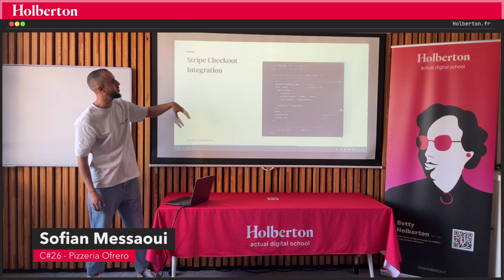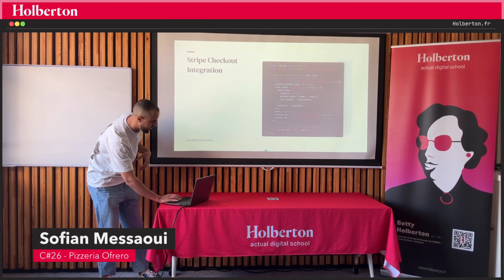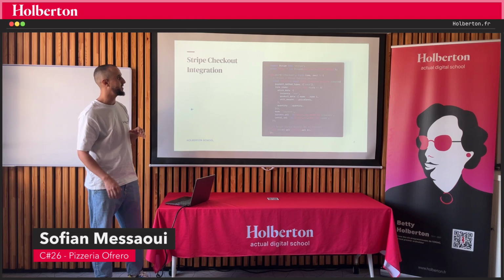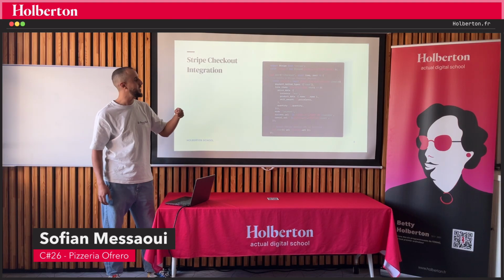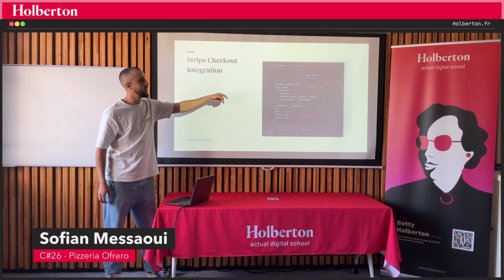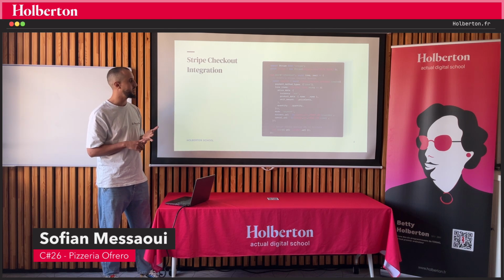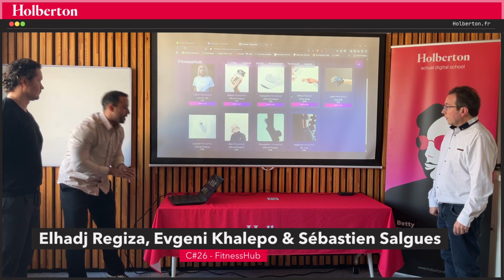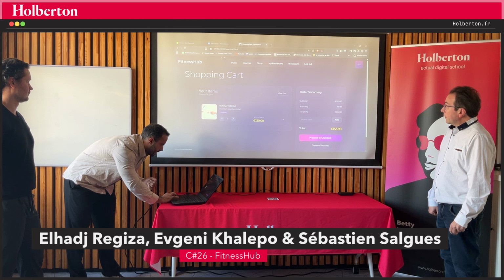Demo Day Foundations C#26 - Rodez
Assistez à la présentation des projets de fin d'année de nos étudiants !